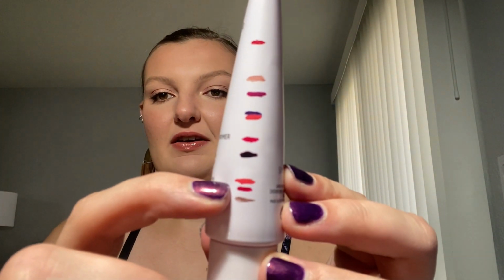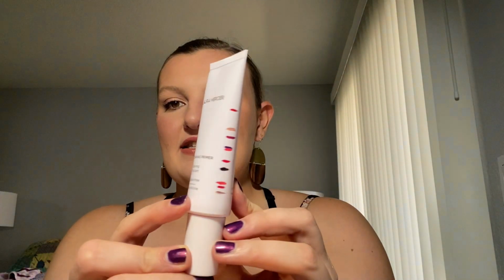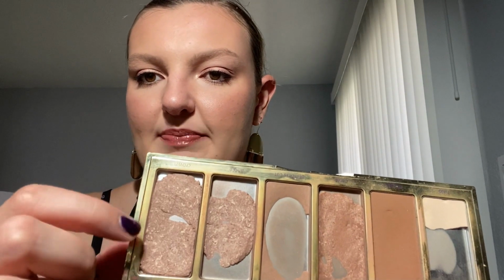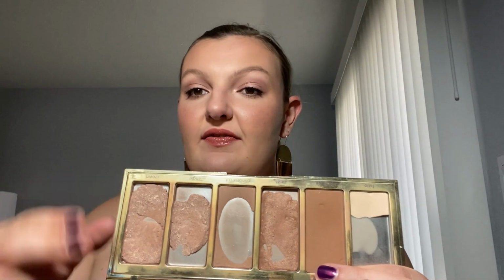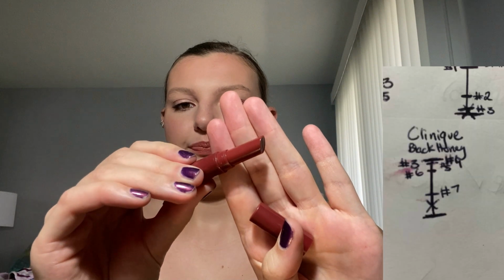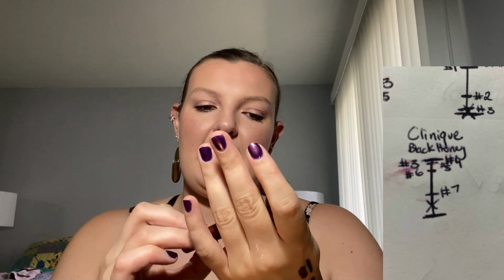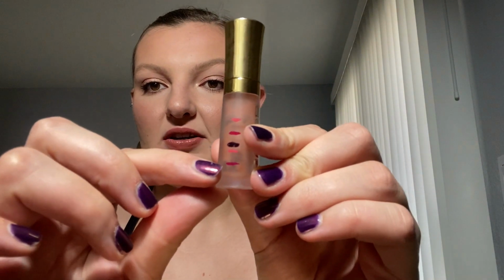23 in 2023 Project Pan Update 7 (FOUR ROLL OUTS!!)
Hi there! Thank you so much for joining me today! I am SO HYPED for the products rolling out this month. Let's keep our fingers crossed for another good update next month!

If you missed the videos talking about the videos that I want to use up this year:

If you want to check out the other projects I have going on, check out the playlists below:

If you'd like to see more of me and my makeup habits, you can always check me out on Instagram

As always I hope everyone is having an incredible day wherever you are!